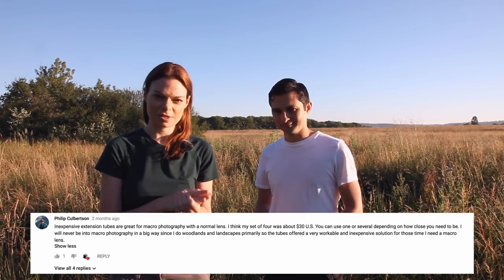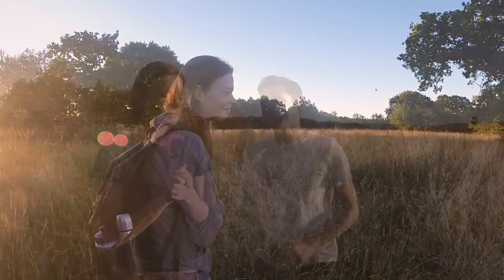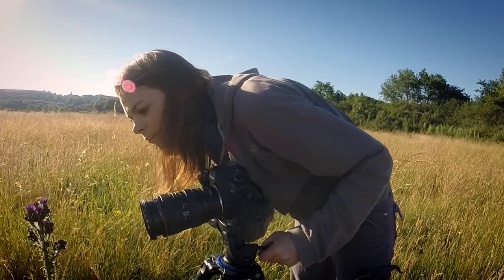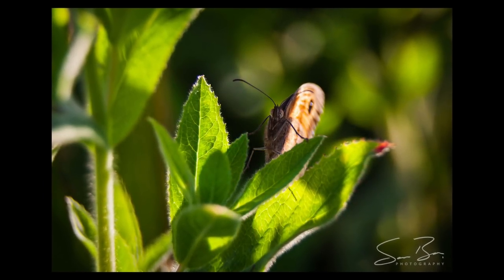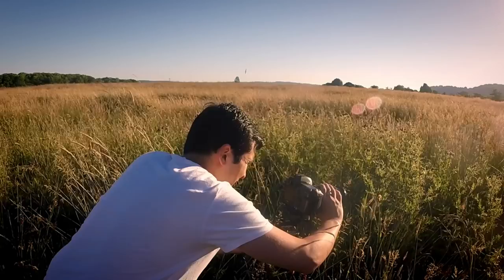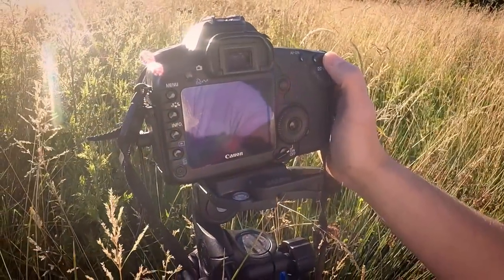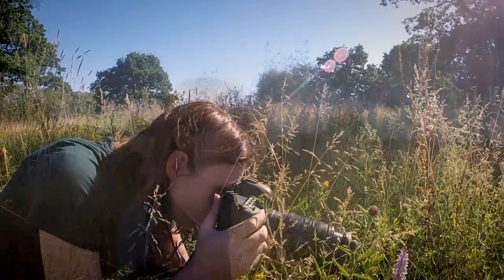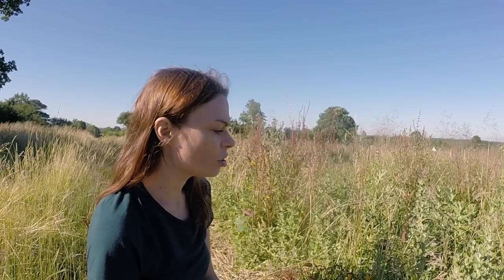Macro Photography with Extension Tubes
Macro photography vlog - using extension tubes as a cheap alternative to buying a macro photography lens. In this (semi) macro photography tutorial we try out the Canon EF 25 II extension tube and provide a few beginners tips and tricks for success with macro photography. Whilst this isn't a comprehensive review, we discuss pros and cons of using extension tubes for macro photography, and give a few tips and tricks for beginners on the setup for macro photography. We also managed to take a few images of butterflies, grasshoppers spiders and orchids along the way!

The extension tube we use is the Canon EF 25 II:

You can also buy great inexpensive extension tubes from Kenko:

Equipment:
Canon 5D MkII DSLR
Canon EF 24-105 F/4L IS USM Lens
Canon EF 100-400 F/4.5-5.6 L IS USM Lens
Canon EF 70-300mm 1:4-5.6 IS USM Lens
Benro Combination Series Carbon Fibre Tripod
Cokin P-Series Filters